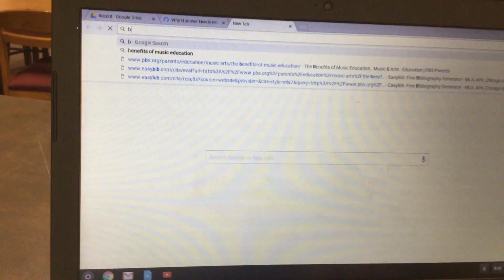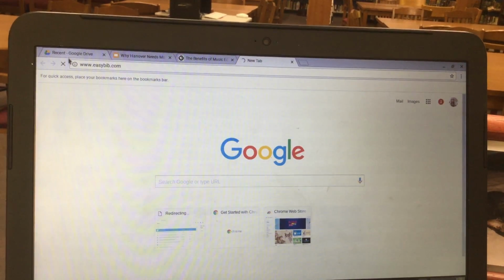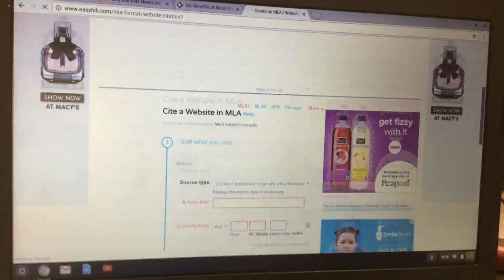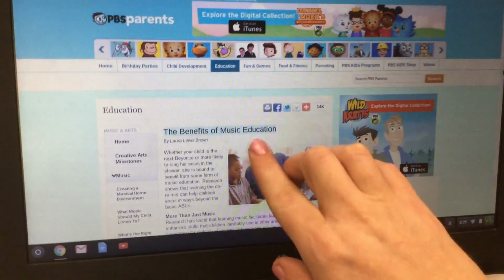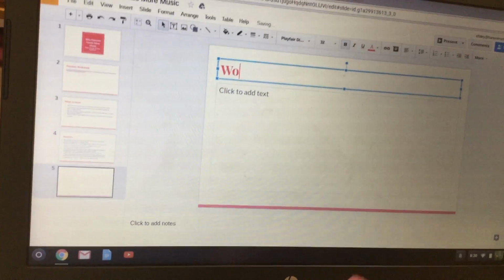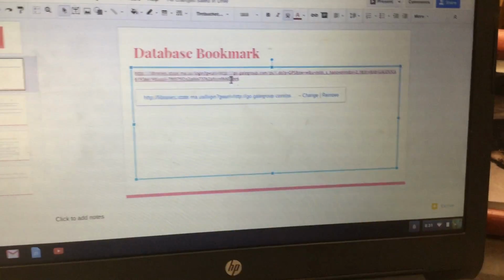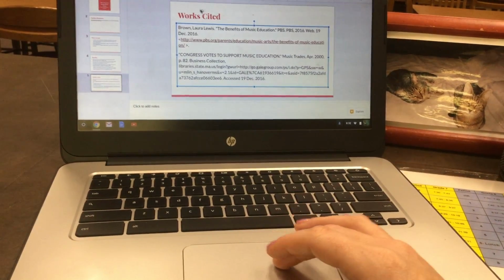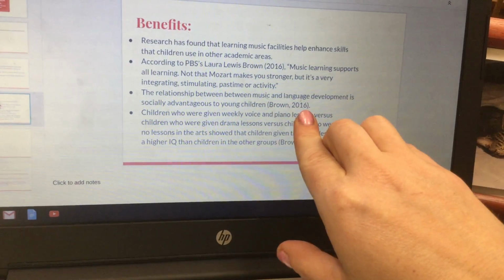School Committee Assignment 2: Citations for Websites and Databases video directions